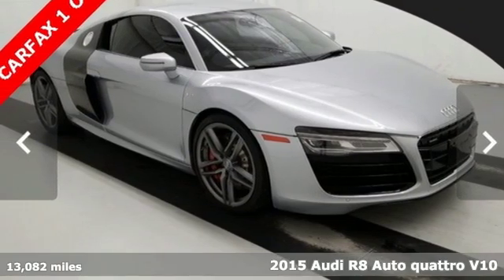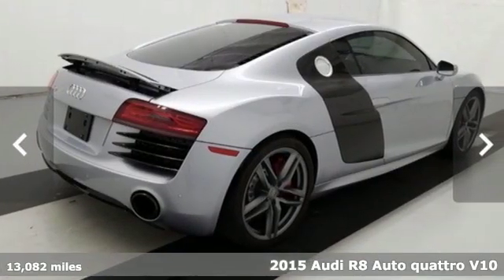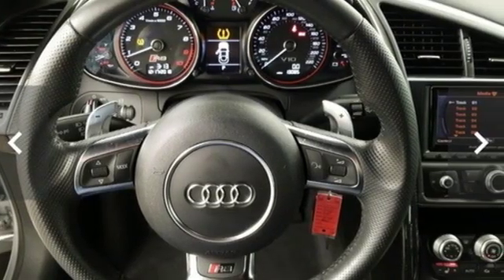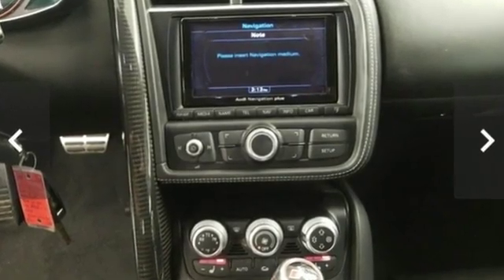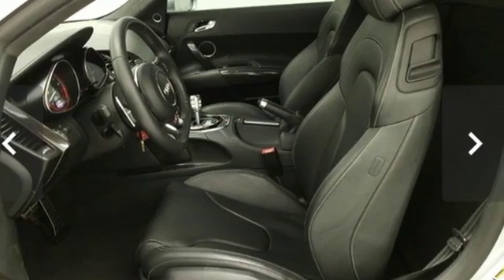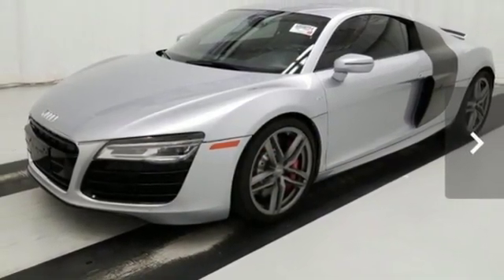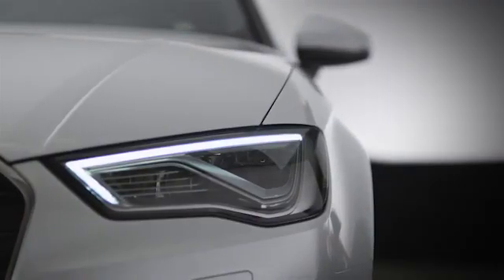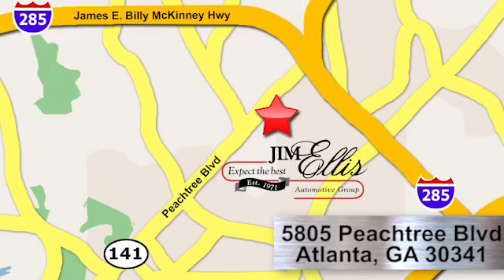Used 2015 Audi R8 Atlanta Alpharetta, GA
Year: 2015
Make: Audi
Model: R8
Trim: 5.2
Engine: 5.2L V10 FSI DOHC
Transmission: 7-Speed Automatic S tronic
Color: Florett Silver Metallic
Interior: Black
Mileage: 13082
Stock #: T31332
VIN: WUAENAFG0F7001301
Super clean 2015 Audi R8 5.2L V10 Coupe in a sleek Florett Silver Metallic over Black nappa leather interior. (Original MSRP $180,450). This 500 plus horsepower rocket will be sure to impress with it's amazing sporty prowess know from Audi and a great roar from the V10's throaty sport exhaust. brbrOdometer is 4925 miles below market average! CARFAX One-Owner.brBlack w/Fine Nappa Leather Seat Trim, 12 Speakers, 3-Step Heated Sport Seats, 8-Way Power Front Seats, Adaptive suspension, Aluminum Illuminated Door Sill, Audi Exclusive Black Optic Package, Auto-dimming Rear-View mirror, Brake assist, Carbon Fiber Sigma Decorative Inlays, Carbon Fiber Sigma Sideblade, Contrast Stitching, Electronic Stability Control, Enhanced Leather Package, Exterior Parking Camera Rear, Fine Nappa Leather Seat Trim, Full Leather Package, Fully automatic headlights, High-Gloss Black Round Exhaust Pipes, Navigation System, Panic alarm, Radio: AM/FM/Satellite w/Channel Preset Capability, Rain sensing wipers, Remote CD player, Security system, Speed control, Speed-sensing steering, Sport Exhaust System w/Black Finishers, Wheels: 19" 5-Double Spoke Titanium Design.brAudi Atlanta is the largest Pre-Owned Audi Dealership in the nation. Our inventory moves extremely quickly. PLEASE BE SURE TO SECURE YOUR APPOINTMENT. All vehicles are subject to sale at any time. As a courtesy to our clients, a partial payment and signed agreement will secure an appropriate window of time to allow for travel to inspect and accept the vehicle.brAwards:br * ALG Residual Value Awards

Address:
5805 Peachtree Boulevard